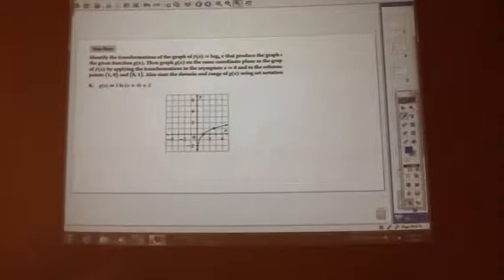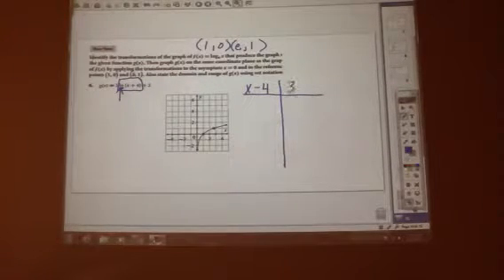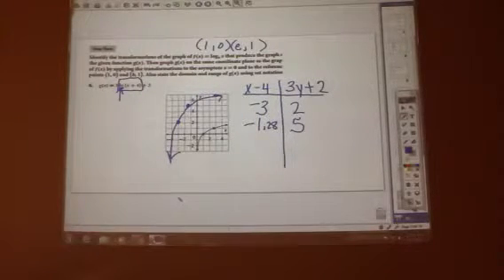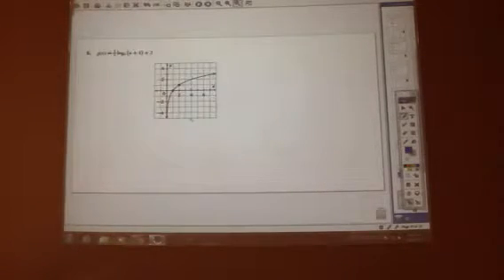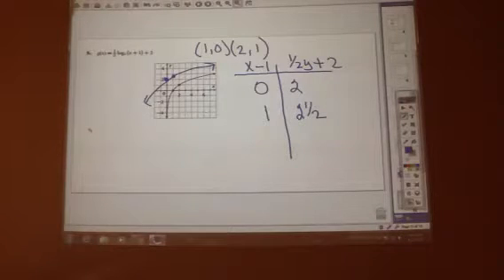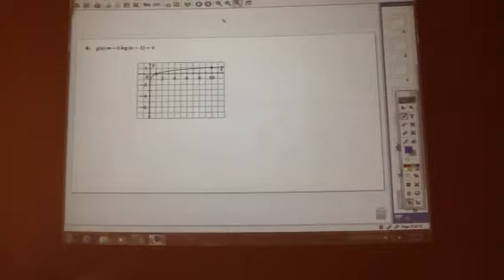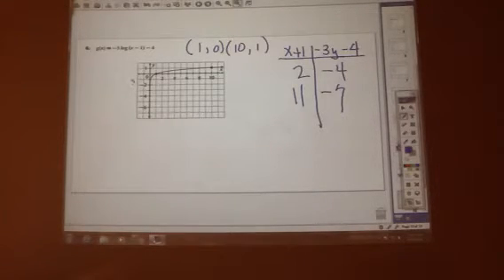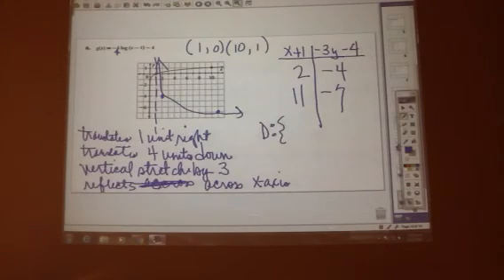15.2 Graphing Logarithmic Functions part 3 Clifton